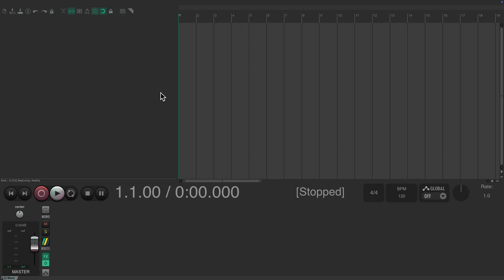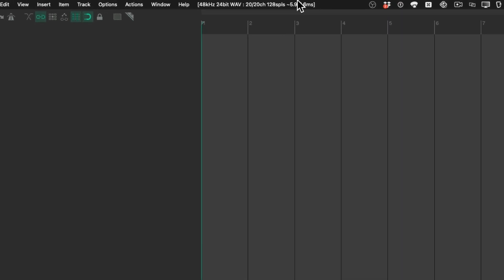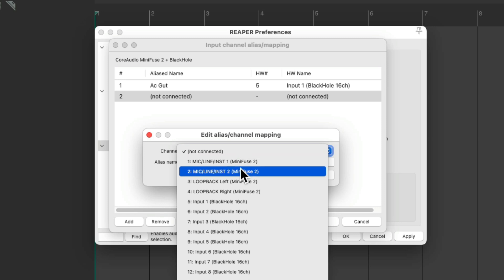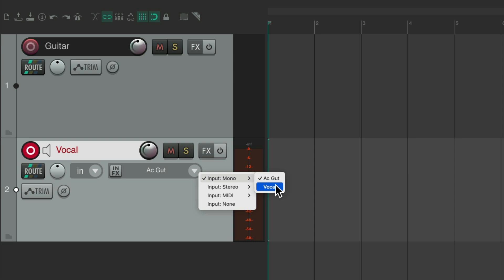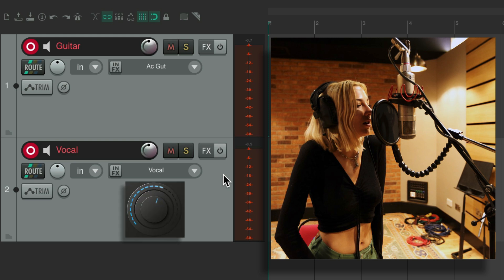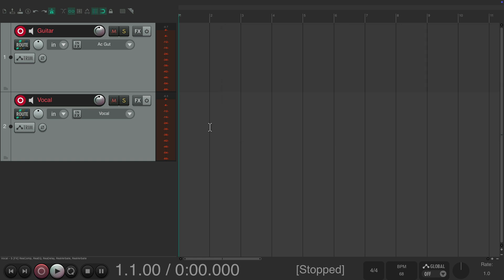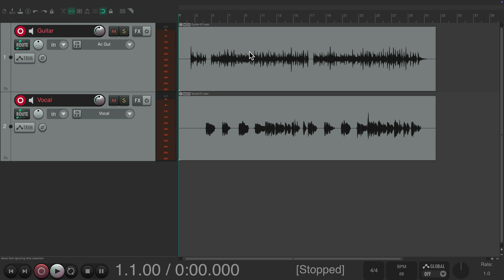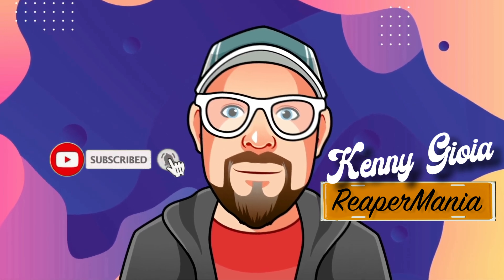Recording Your Band in REAPER - Part 1/6 - Set up and Scratch Tracks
0:00 Start
09:11 - End of recording